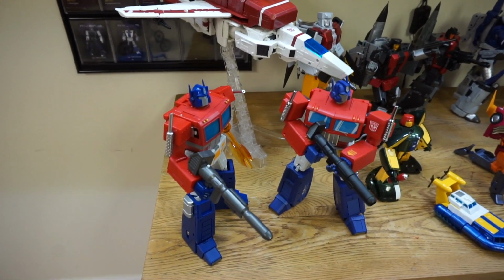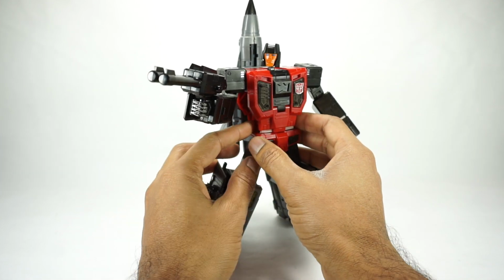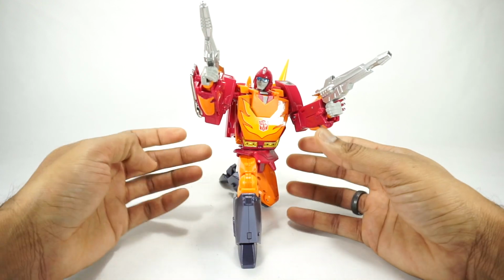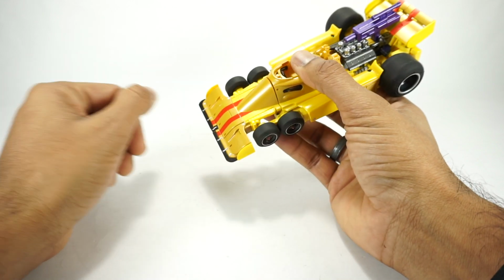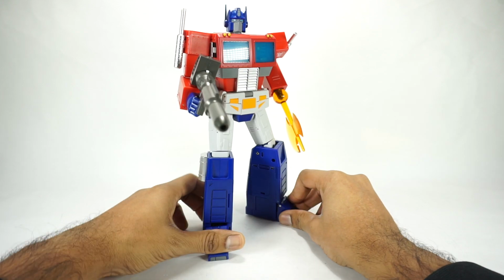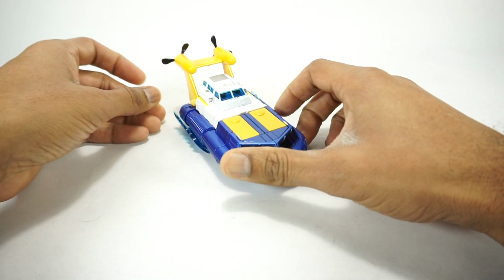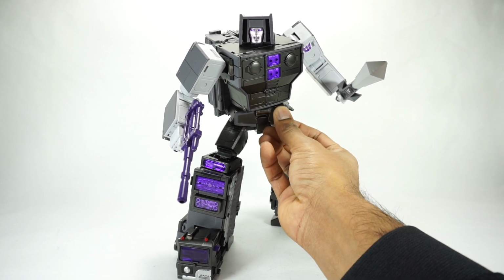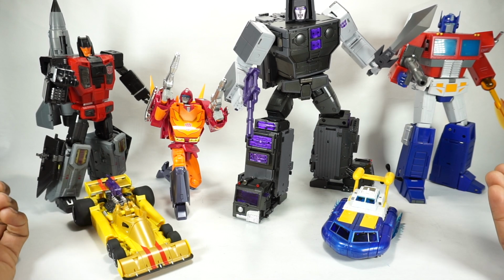The Best and Worst Masterpiece and Third Party Transformers of 2019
Review of the Best and Worst Masterpiece Transformers of 2019. All music is provided with free license from YouTube.

Check out Nick The Toy Guy for Fans Toys figures